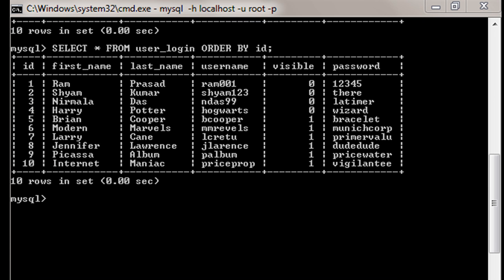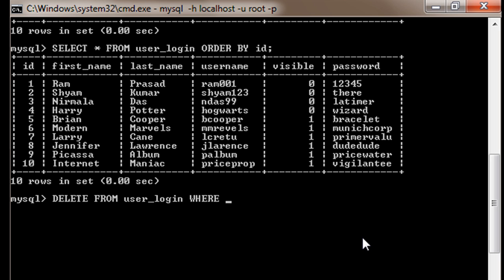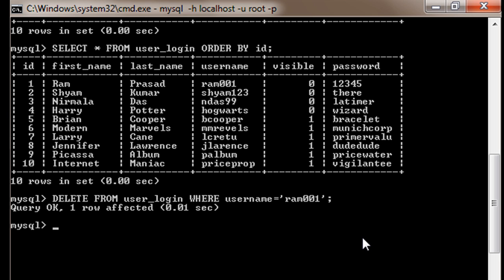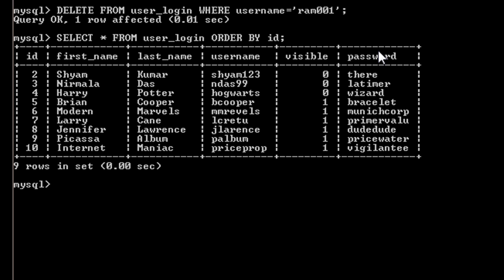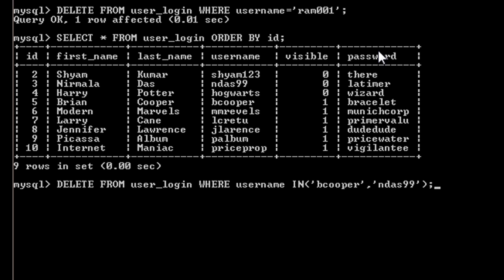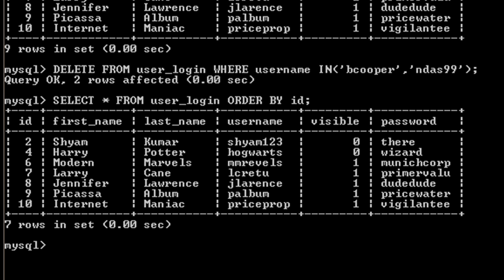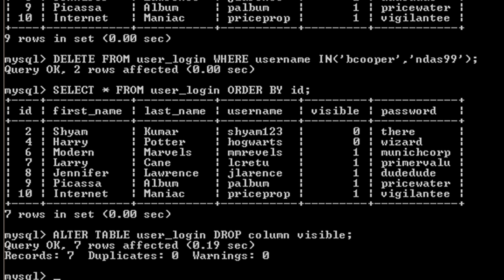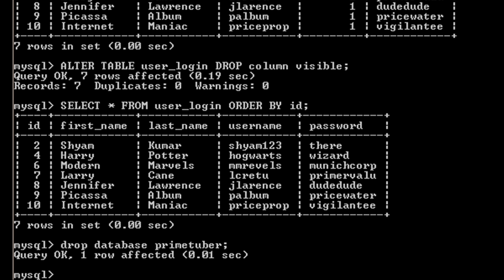MySQL Tutorial for Beginners - 5 - Deleting Data From a Database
Delete different rows and columns or combination of rows of data in a mysql database.